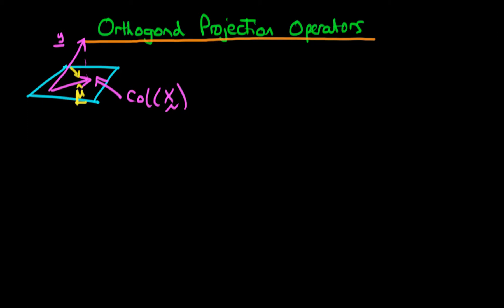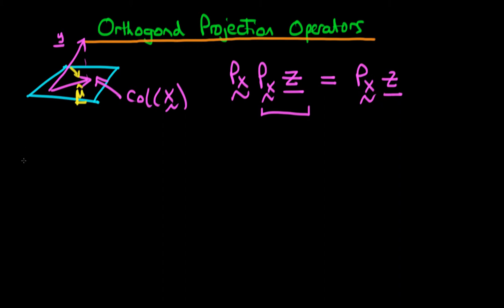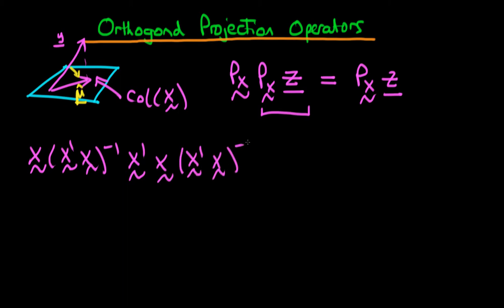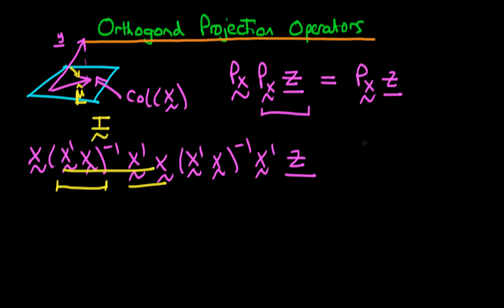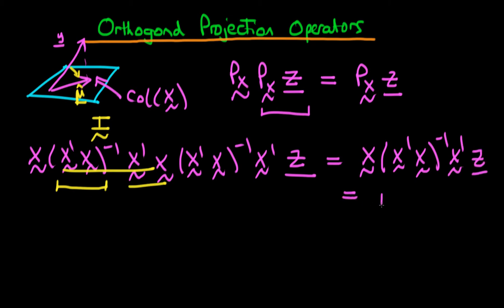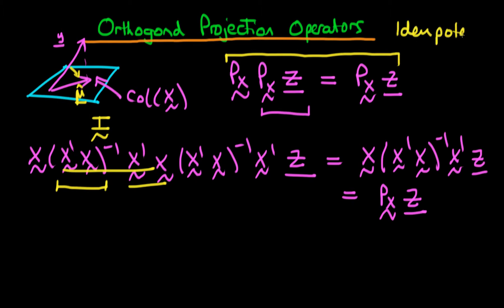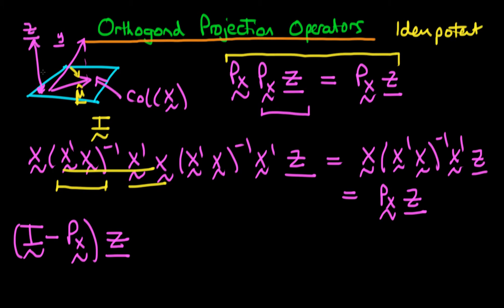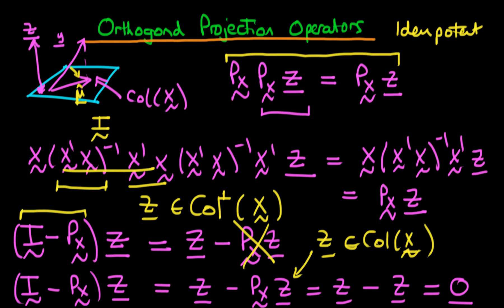25 - Orthogonal Projection Operator in Least Squares - part 3